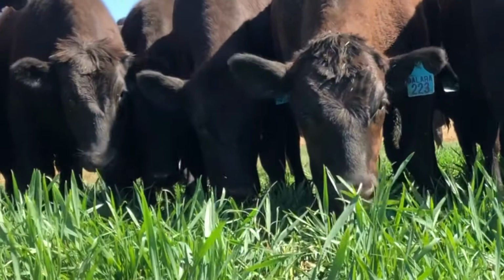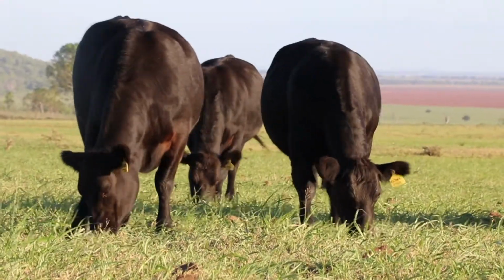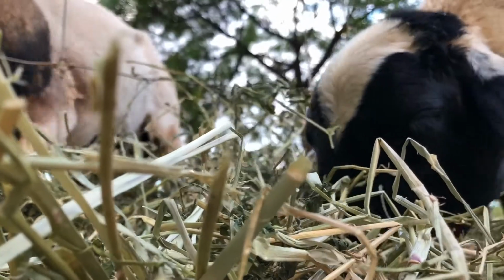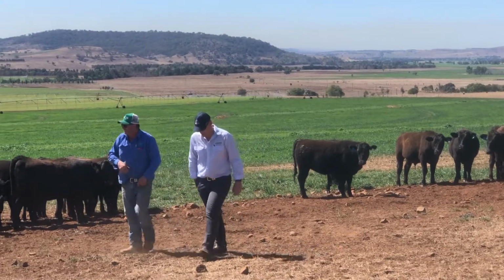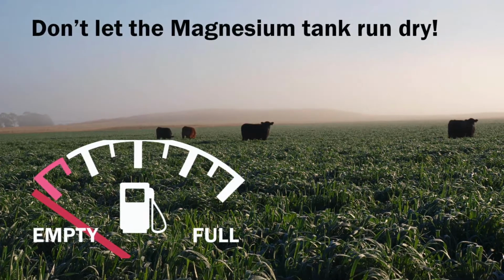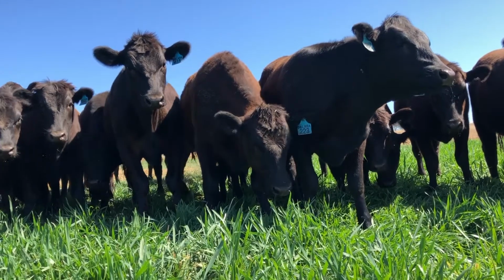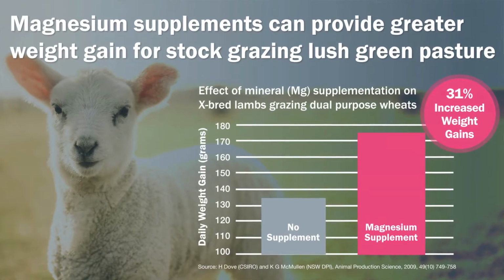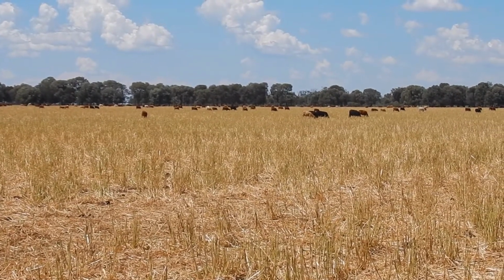Maximise Utilisation, Daily Weight Gain & Profit When Livestock Are Grazing Oats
Planting forage oats for livestock to graze is an investment in both time and money. Watch the following video to discover some management strategies that you can implement to help maximise utilisation, daily weight gain & profit when livestock are grazing oats.